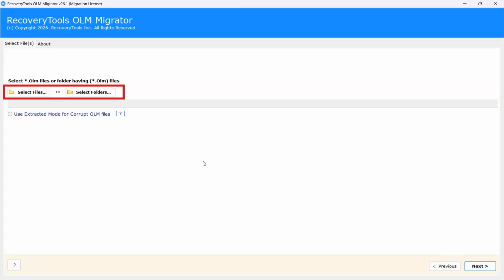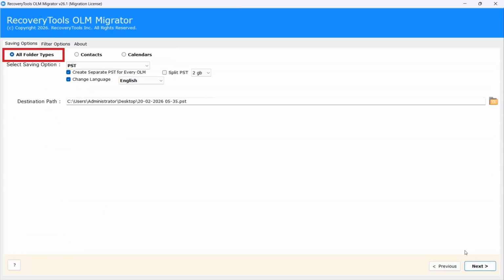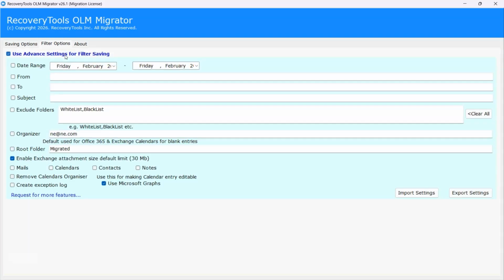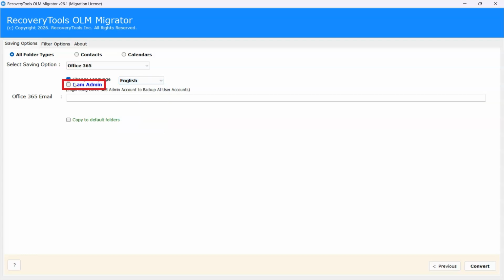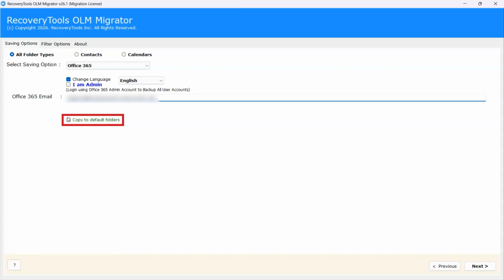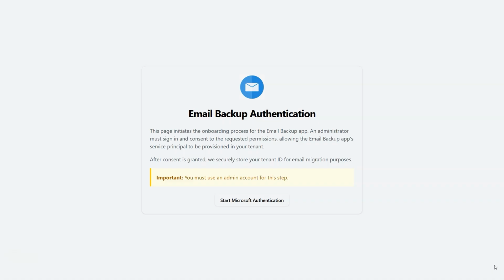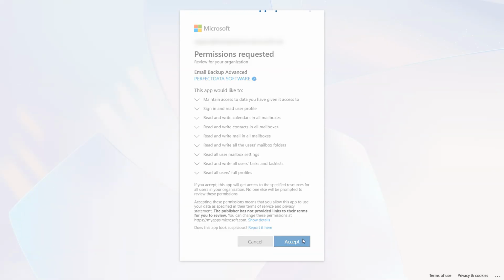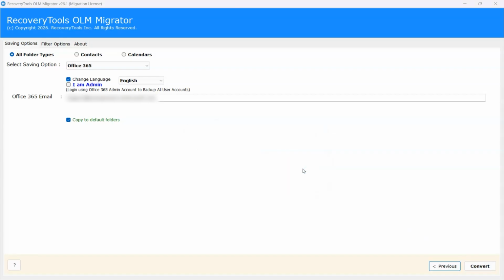How to Migrate OLM Mailbox Files to Office 365 (Step-by-Step Guide)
Learn how to migrate OLM mailbox files to Office 365 step-by-step using RecoveryTools OLM Migrator. Whether you're moving Mac Outlook emails, contacts, or calendars to Microsoft 365, this complete tutorial covers everything you need to know.

Key Features Covered:

How to import Mac Outlook OLM files to Office 365
Selecting OLM files and folder hierarchies
Using Advanced Filter Options (Date Range, From, To, Subject, Exclude Folders)
Folder language mapping for accurate migration
Global Admin tenant migration setup
Microsoft Graph API authentication, step-by-step

Timestamps:
0:00 - Introduction: Migrate OLM Mailbox Files to Office 365
0:08 - Overview of RecoveryTools OLM Migrator
0:20 - Select OLM Files or Folders
0:34 - Extracted Mode for Corrupt OLM Files
0:40 - Folder Selection & Export Options
0:50 - Select Office 365 as Saving Option
0:54 - Advanced Filter Options (Date Range, Exclude Folders, etc.)
01:11 - Language Mapping & Admin Settings
02:00 - Microsoft Graph API Authentication
02:32 - Migration Progress & Completion